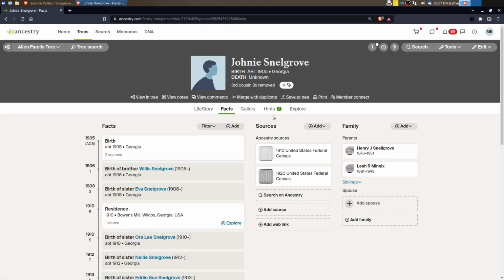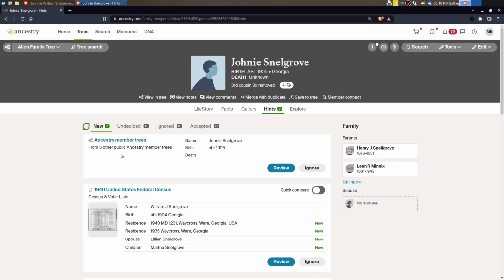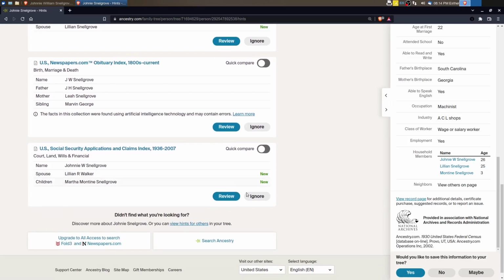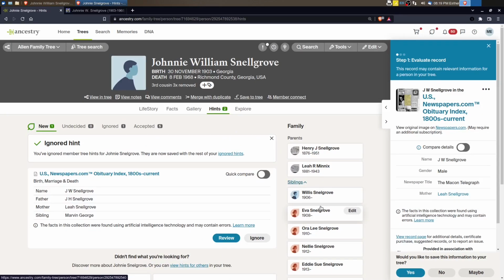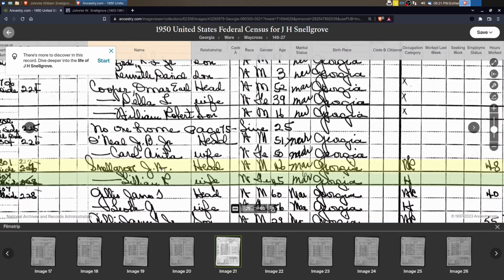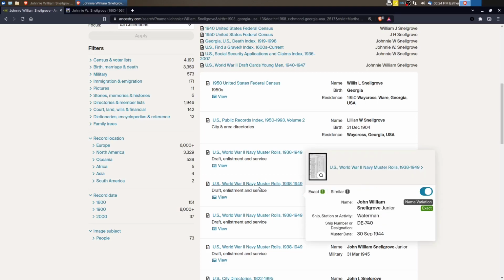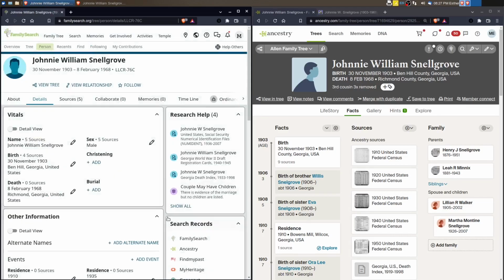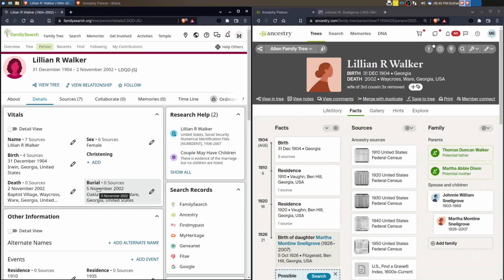Descendancy Research - Johnnie William Snellgrove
The Langford Descendancy project continues. We look at Henry J. Snellgrove's son Johnnie William Snellgrove. We attach sources and learn a bit more about his life.